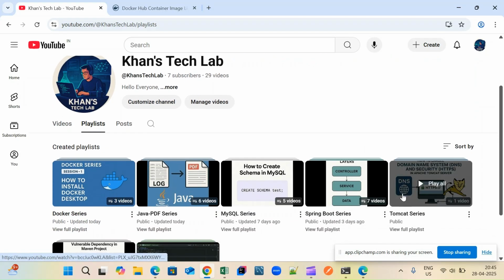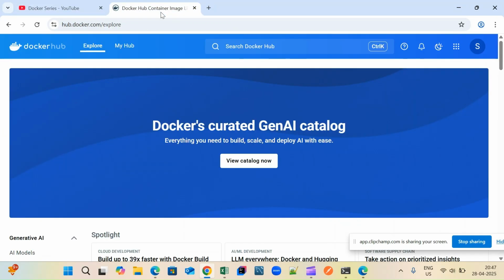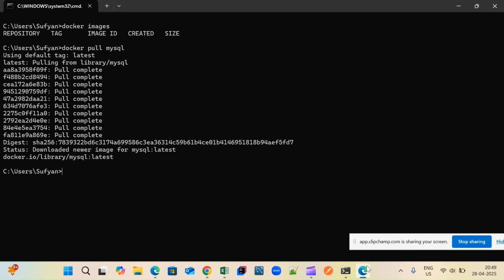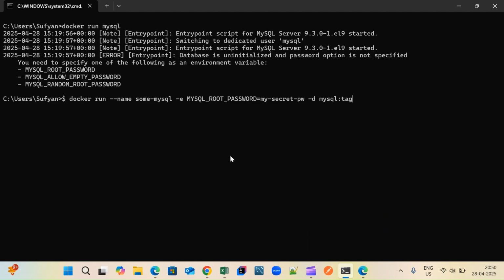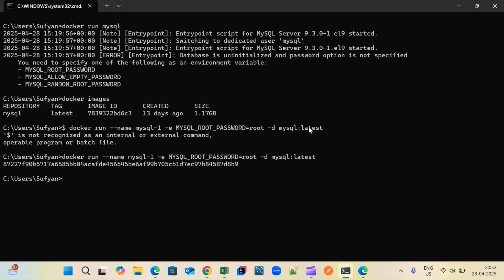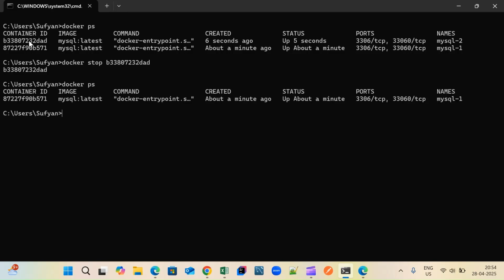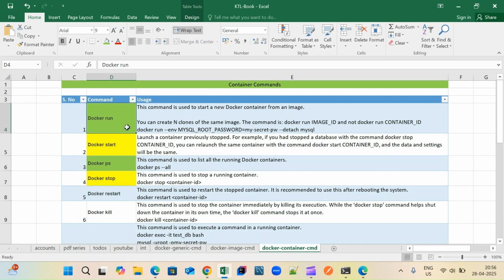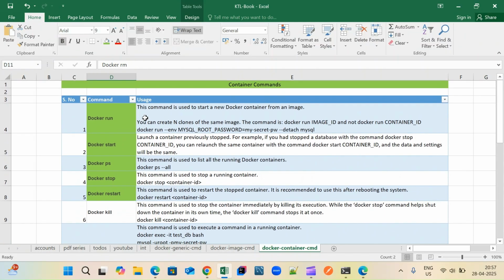Docker Series - Session - 4 - Docker Container Commands - Run, Start, Stop, Restart, RM, PS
Hi Everyone, In this session we will learn Docker Container Commands - Run, Start, Stop, Restart, RM, PS